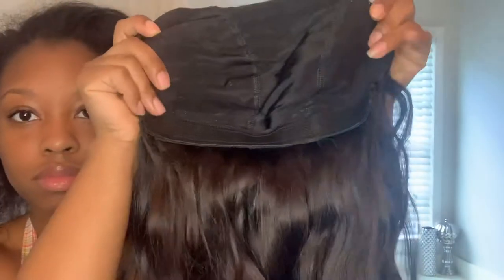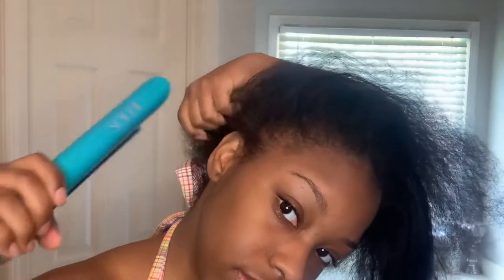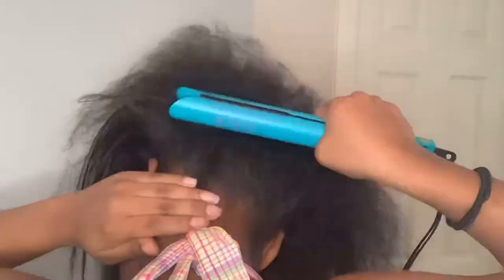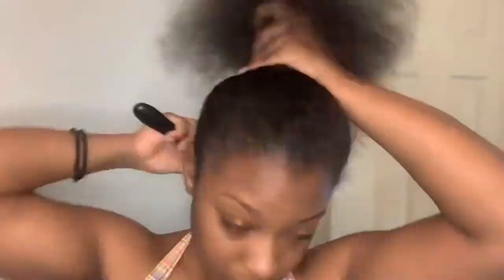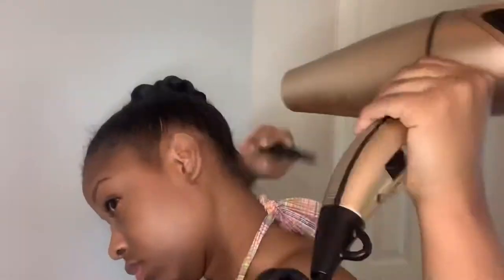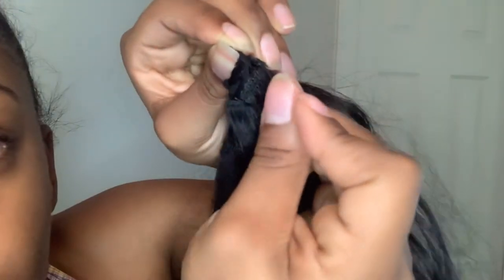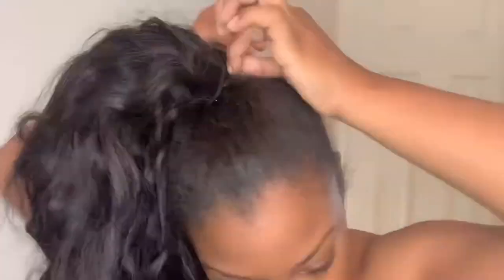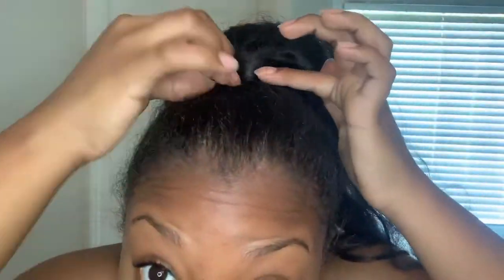DIY: Wrap Around Ponytail on any length hair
Hey friends! Thank you for tuning into another video on mine! Today I will be showing you all how to install your own wrap around￼ ponytail whether you bought it from the store or made it yourself!